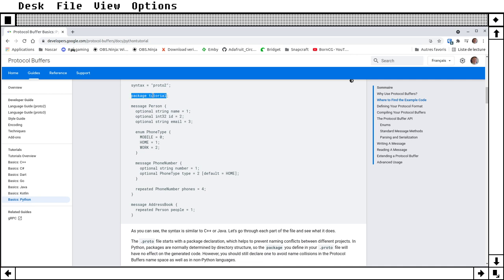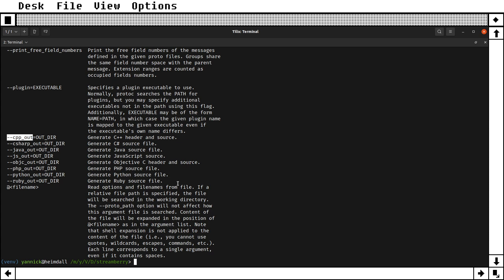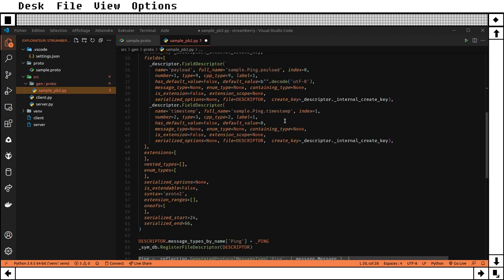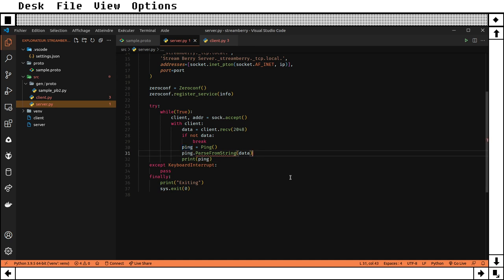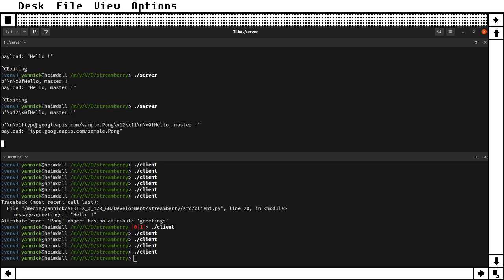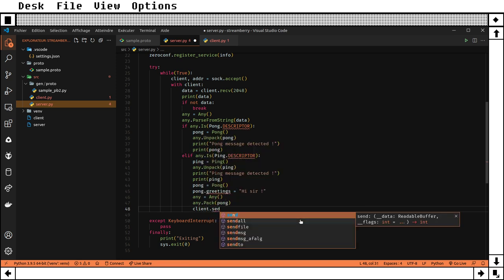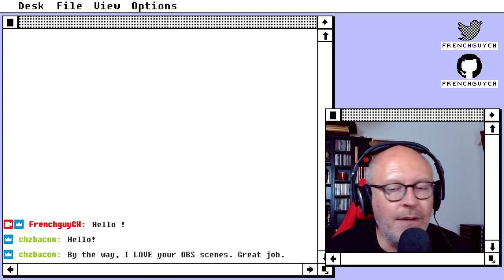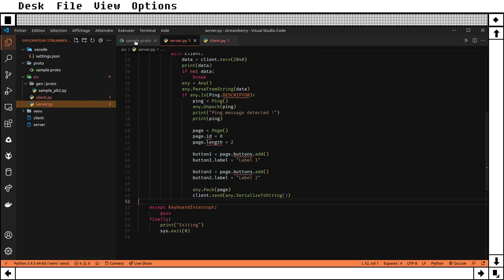StreamBerry, part 2 : introduction to Google ProtoBuf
In the second part of this series, I'm using Google Protocol Buffers to make my client talk to my server !

This was originally streamed live on my Twitch channel on Tuesday, August 3rd.

= My friends =

= My setup =

If you want to get in touch with the Ubuntu MATE team, join Wimpy's World discord channel